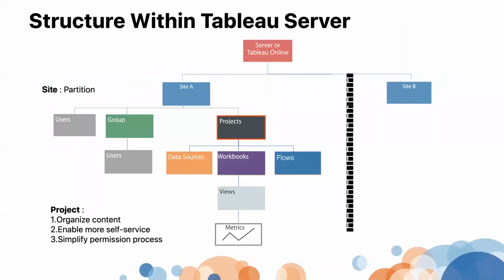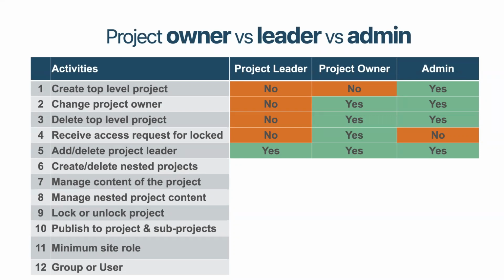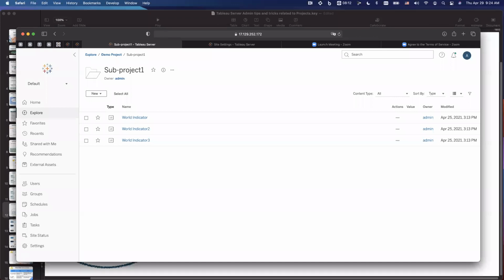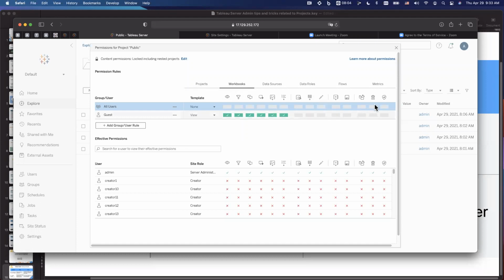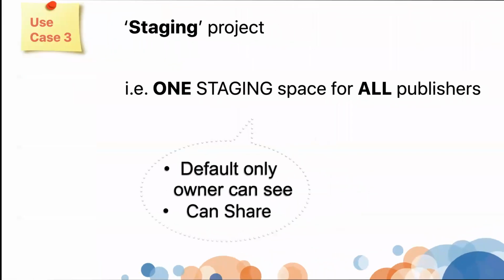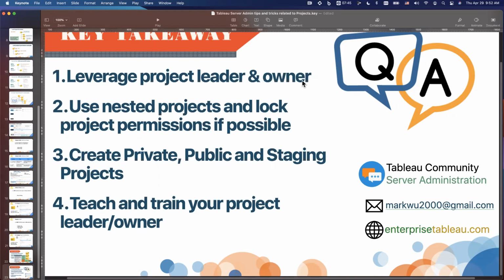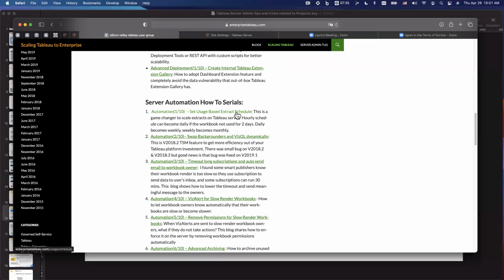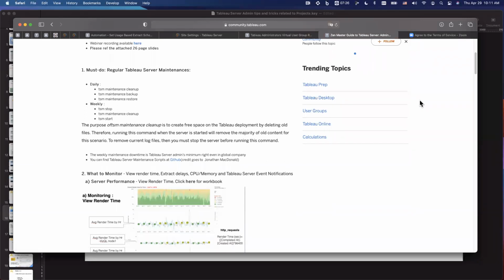Tableau Server Admins User Group - April 29, 2021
In this session Tableau Zen Master, Mark Wu talks through some practical tips and tricks that you can apply to your projects. Such as: How to setup ‘Tableau Public’ within your intranet? How to setup ‘Private project’ only content owner has access? How to create ‘Staging project’ for every publisher/creator? How to setup permissions for nested projects?